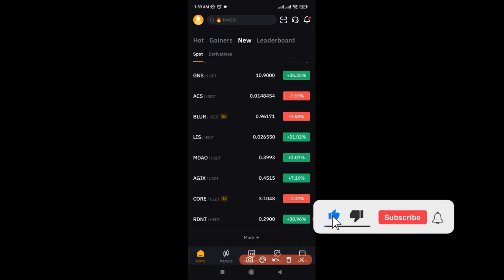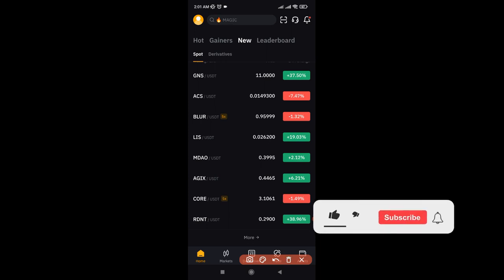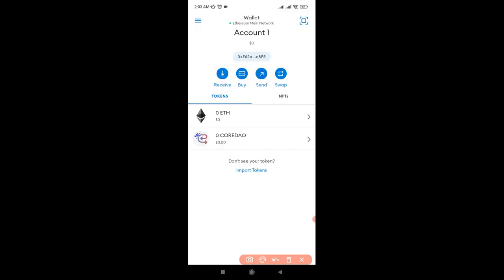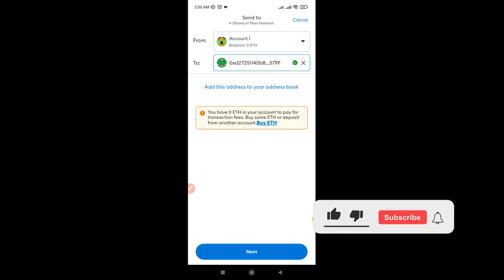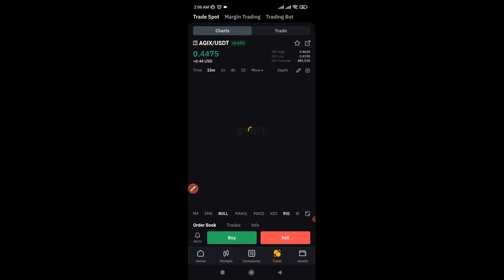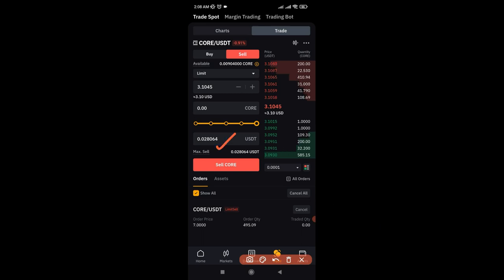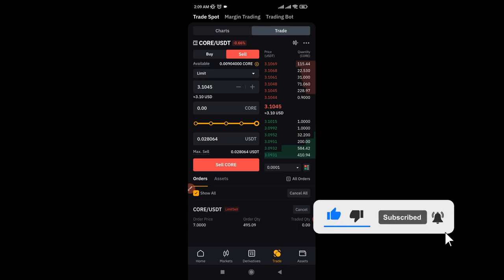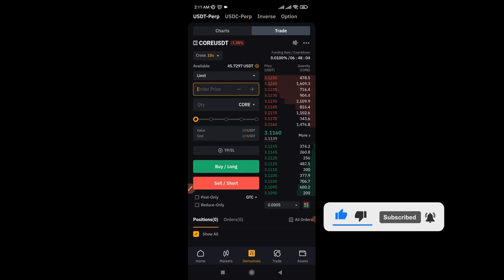How to Withdraw, Deposit and Trade CORE DAO Token on Bybit Exchange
🔥𝗦𝗜𝗚𝗡 𝗨𝗣 𝗙𝗢𝗥 𝗧𝗥𝗔𝗗𝗜𝗡𝗚𝗩𝗜𝗘𝗪 𝗔𝗖𝗖𝗢𝗨𝗡𝗧👉🏿 Here's how to trade, deposit and withdraw your CORE DAO token using the Bybit exchange, you can trade on spot and futures market

USEFUL LINKS👇👇
BITGET VIDEO TUTORIALS

1. BINANCE➤➤ Referal Code 20539573

00:00 Intro
01:54 How to get core token address
03:59 How to withdraw your coredao token
05:17 How to trade CORE DAO token on Bybit exchange
08:25 How to trade CORE DAO on Bybit Futures

✅✅BITCOIN👉 1KuFN1644uXvHECLR7UV3X2RgYfrR8woR1

✅✅Ethereum👉 0x139c05ba1bD30D79e964f9F160f681b79C1bD0f1